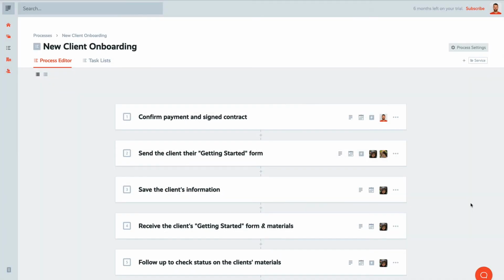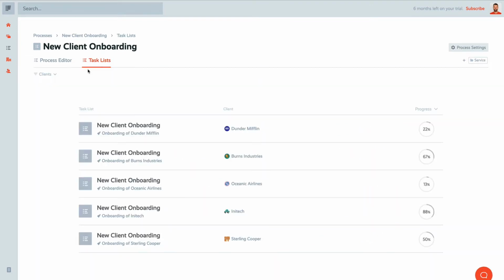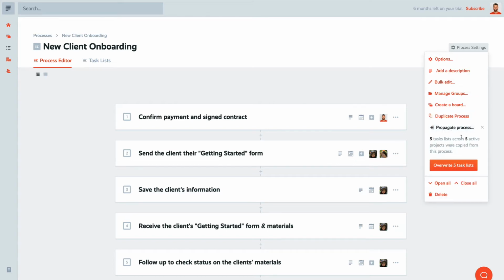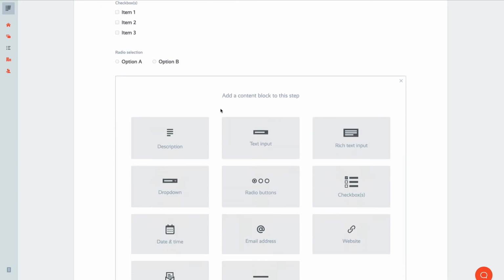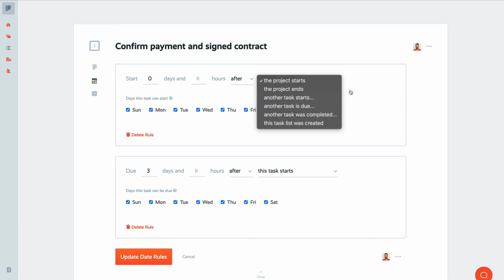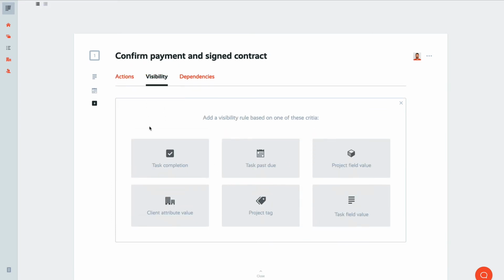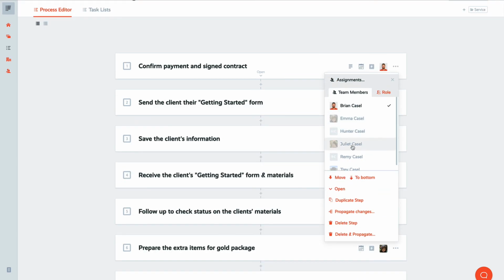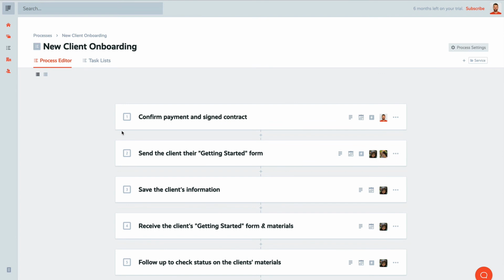Quick tour of a process in ProcessKit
In this video, see how a process template works in ProcessKit.